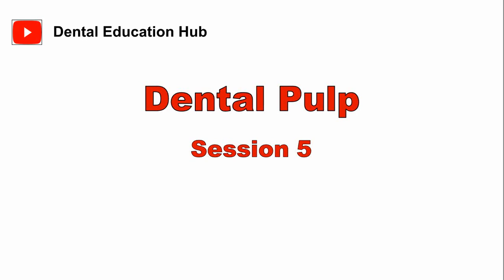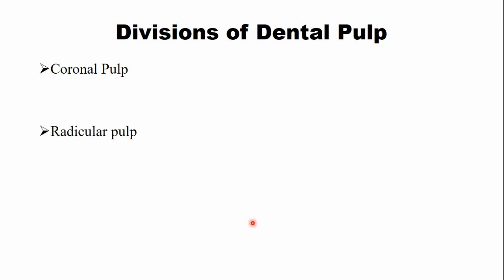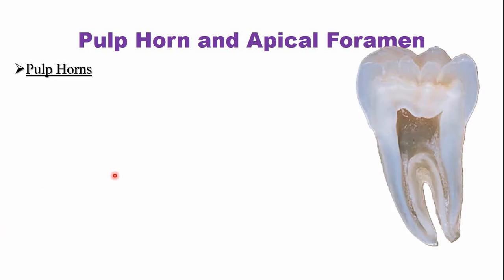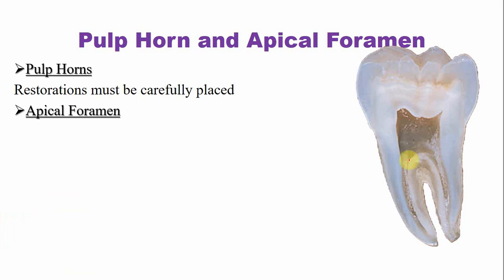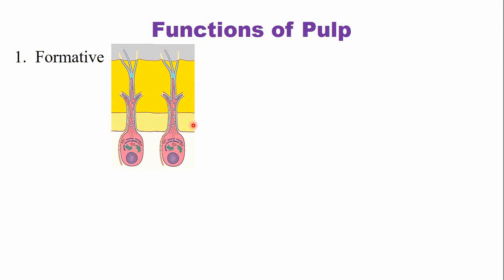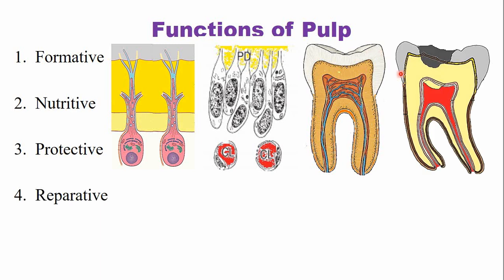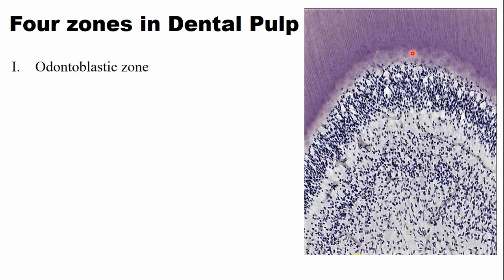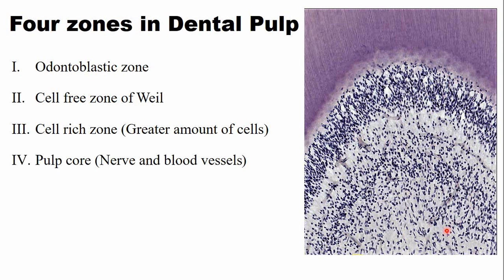Dental Pulp | Dentin Pulp Complex Session 6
In this video, we have explained the histology of the human dental pulp. This lecture includes the definition of the dental pulp, parts of the dental pulp, functions of the dental pulp, and the four histological zones that are present within the dental pulp.
00:00 - Session Outline
00:28 - Dental Pulp
00:51 - Divisions of the Dental Pulp
01:53 - Pulp Horn and Apical Foramen
03:25 - Functions of Dental Pulp
05:31 - Zones of the Dental Pulp
07:22 - Cells present in the Dental Pulp
09:32 - Matrix and Ground Substance of Dental Pulp
We are always here for you and consider Dental Education Hub as your second home. Anything you need we are always here for you.
*Important Resources*
Dentin Pulp Complex Word Scramble Activity
*Find Dental education hub here*